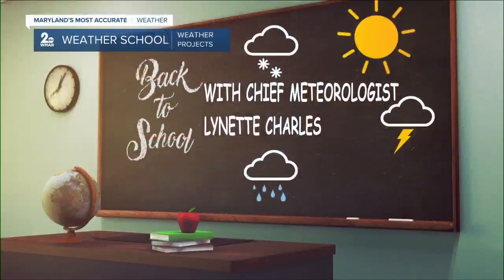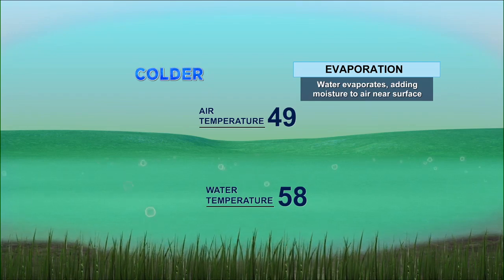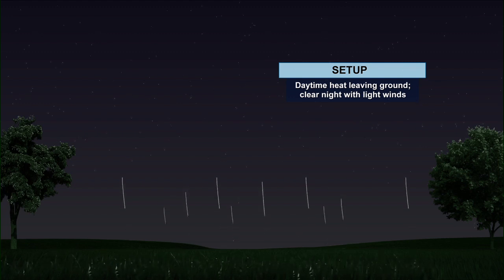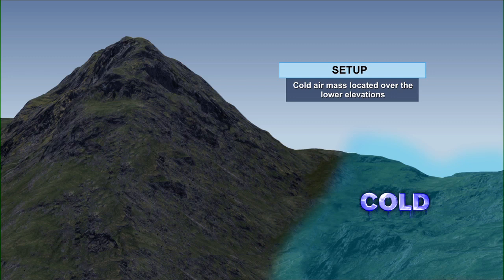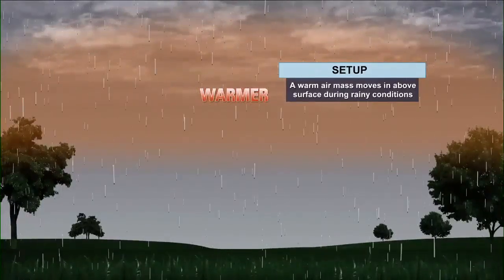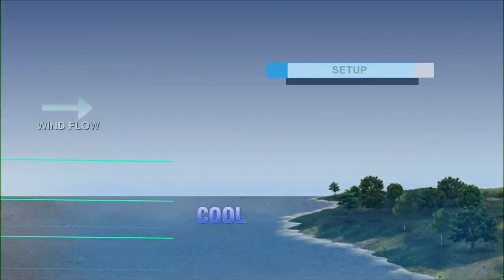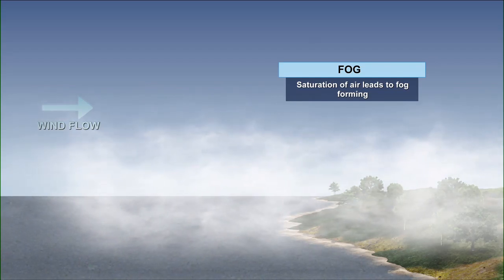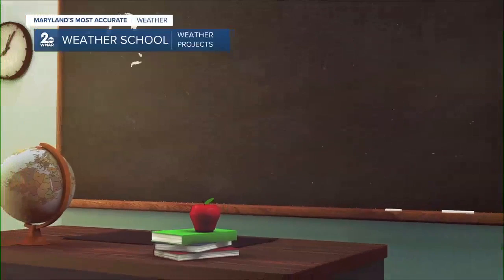Learning about fog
On this episode of Charm City Classroom, Chief Meteorologist Lynette Charles teaches you everything you need to know about fog.